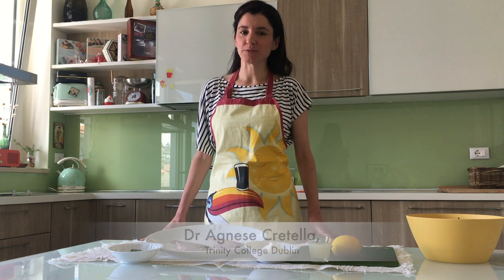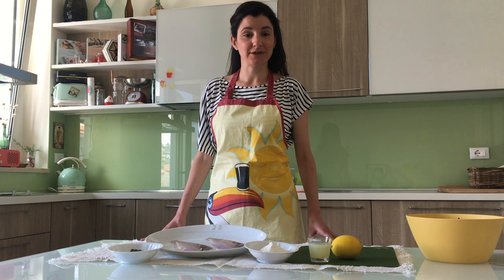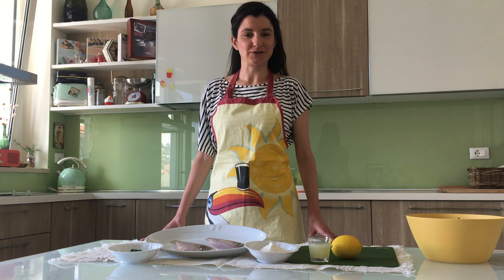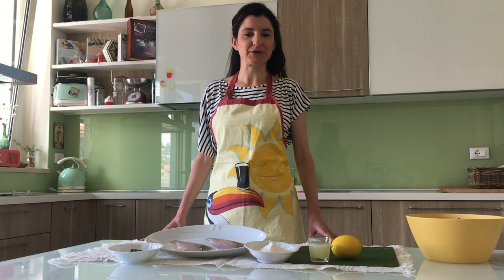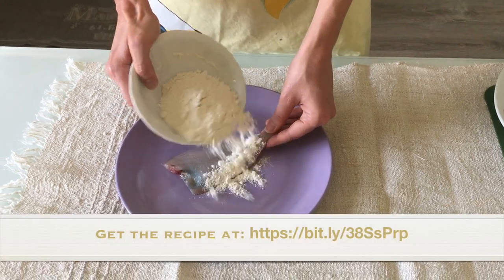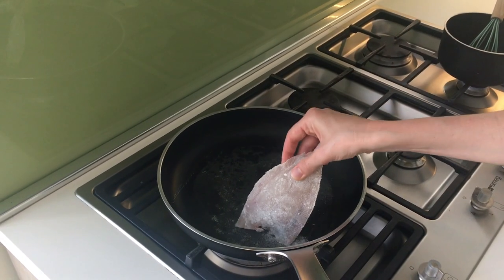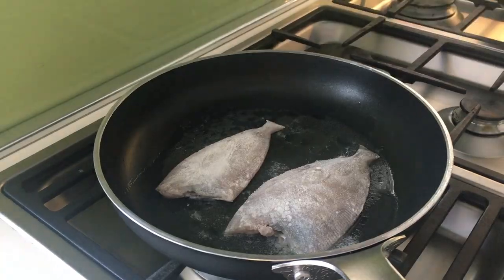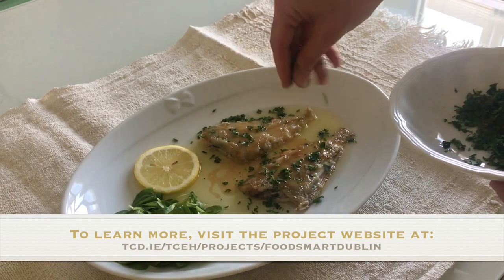June recipe: megrim sole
The Food Smart Dublin project is an Irish Research Council funded project (COALESCE/2019/97).

This recipe was reimagined by our food industry partner @NiallSabongi and his Masterchef Muireann Mc Colgan. Niall’s skills and long-standing experience as a creative chef and visionary put him in a perfect position to create innovative and appetising dishes from historical recipes and forgotten cuisines.

This is the latest recipe from the Food Smart Dublin project, which promotes sustainable seafood consumption by building on Ireland's coastal cultural heritage while engaging with innovative chefs and educationalists.

Speaker:
Dr Agnese Cretella, Trinity College Dublin